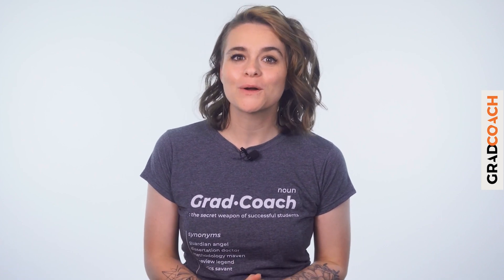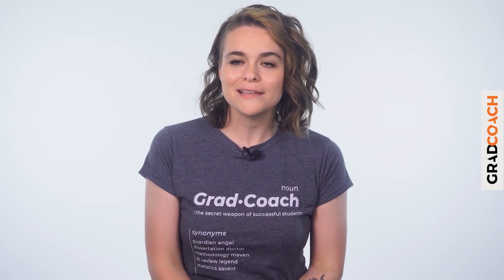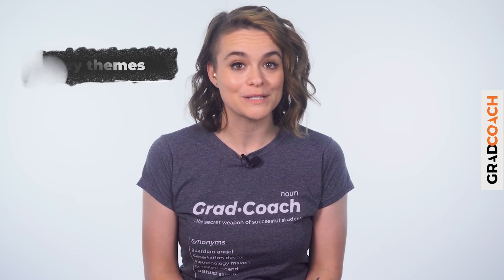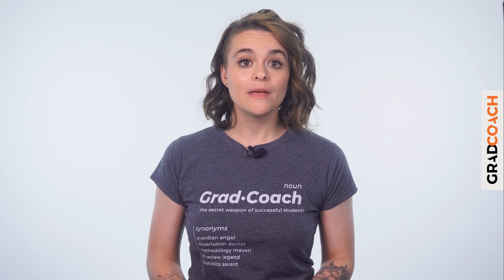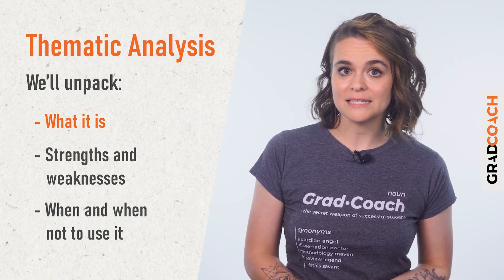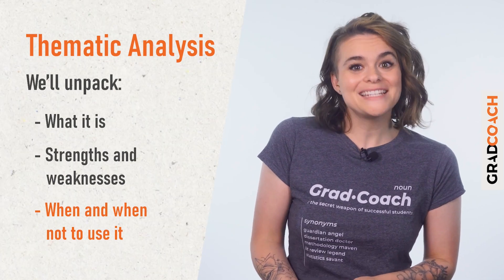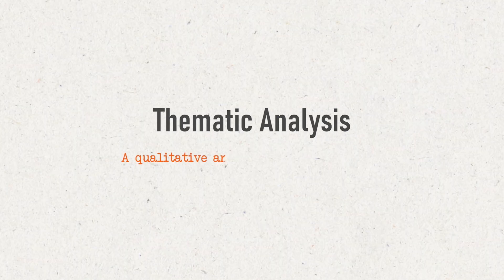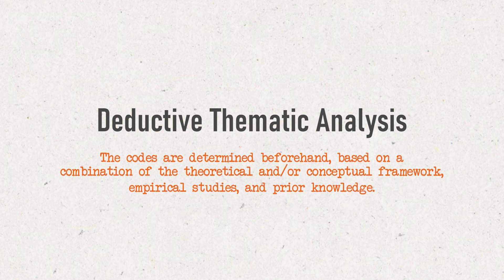Thematic Analysis in Qualitative Research: Simple Explanation with Examples (+ Free Template)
Learn how to use thematic analysis in qualitative research with this easy-to-follow explainer. In this video, we unpack thematic analysis for new researchers using plain language and loads of examples. We cover inductive, deductive and coding reliability thematic analysis so that you have a comprehensive view of the options. We also discuss the strengths and weaknesses of thematic analysis, so that you understand when (and when not) to use thematic analysis in qualitative research projects.

Here’s an overview of what we’ll cover:

00:00 Intro & overview
00:23 Free templates
00:50 What is thematic analysis (TA)?
01:33 Example of thematic analysis
02:43 Inductive thematic analysis
03:12 Example of inductive TA
03:48 Deductive thematic analysis
04:15 Example of deductive TA
04:50 Coding reliability thematic analysis
06:00 Strengths of thematic analysis
07:50 Weaknesses of thematic analysis
09:38 Free dissertation writing course
09:50 Recap & key takeaways
10:50 Outro

Related services:

To learn more about thematic analysis, as well as a host of other qualitative research methods, be sure to check out the Grad Coach blog